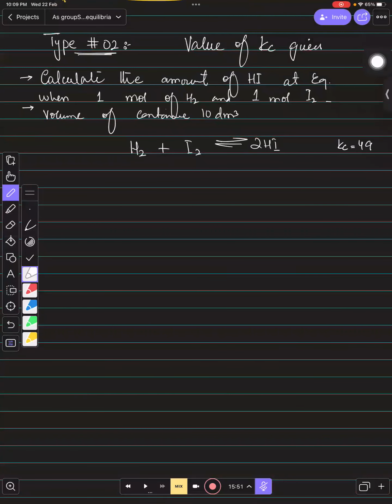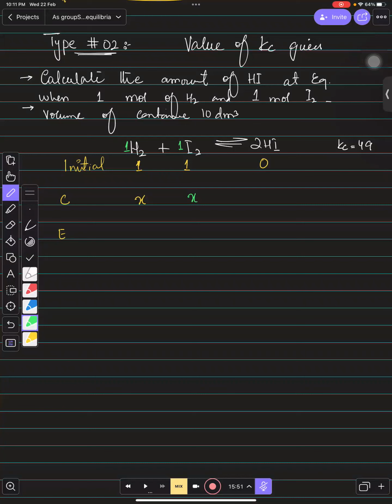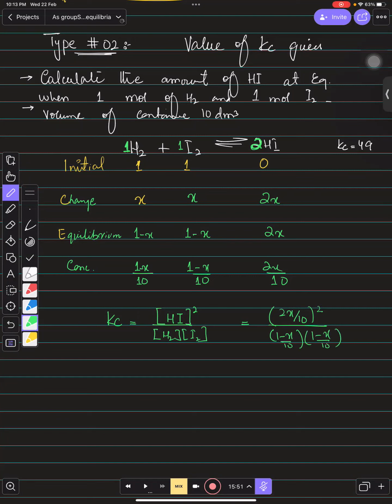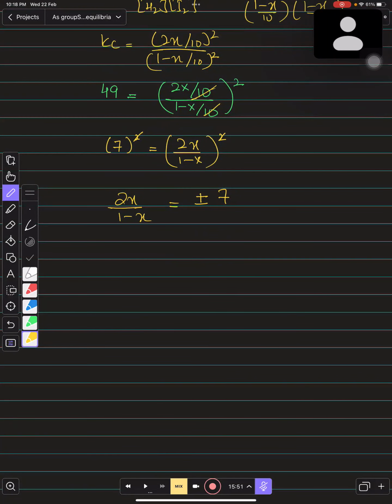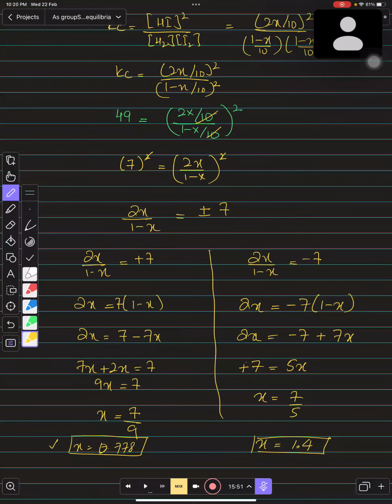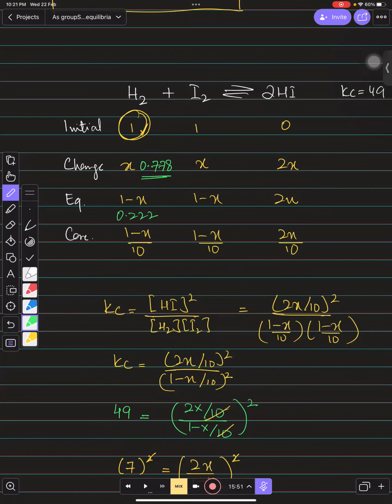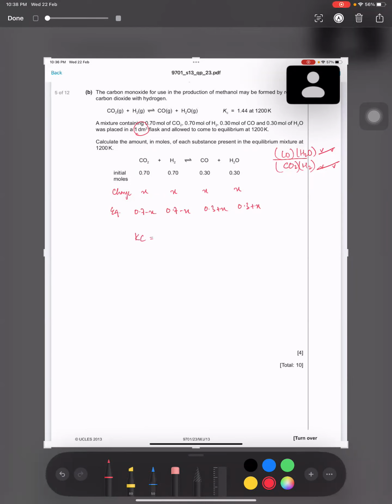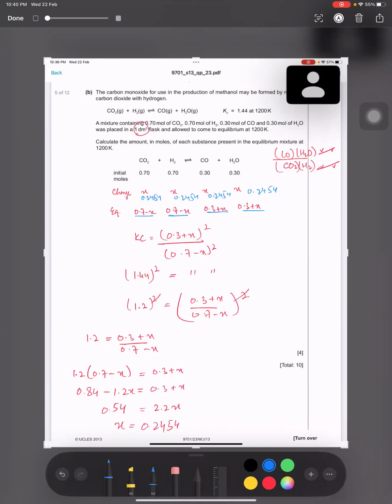Equilibria Part 3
Calculation of Kc Type 2 by SOS